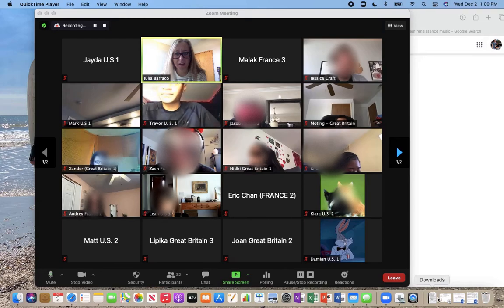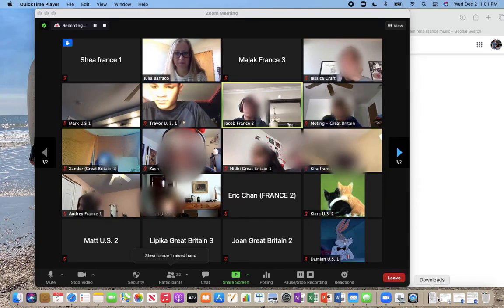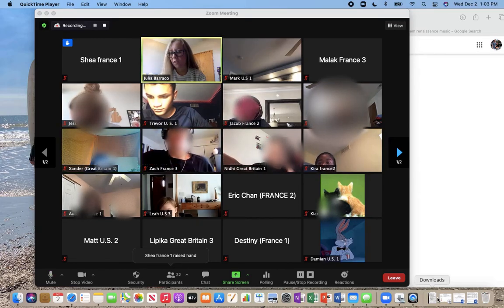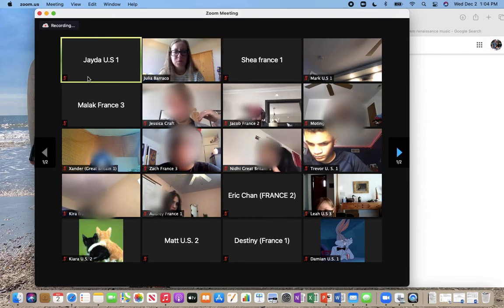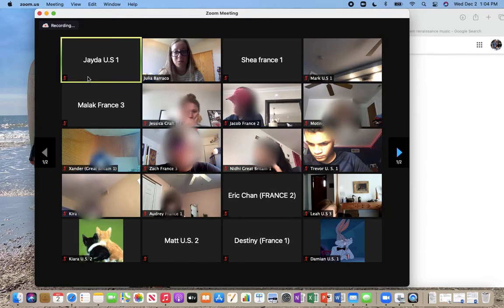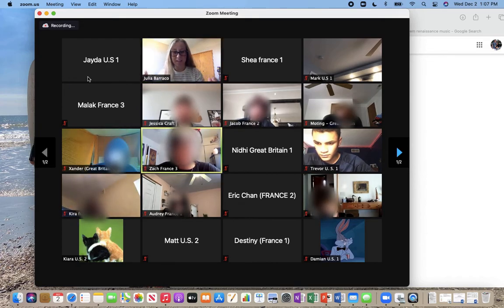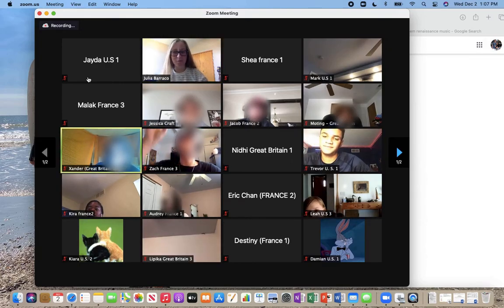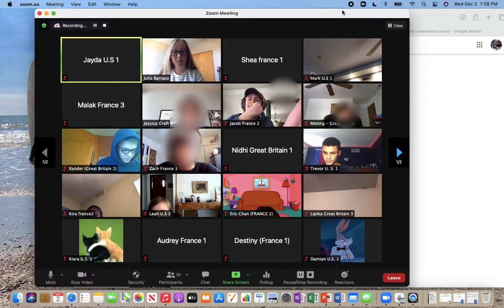LGD Treaty of Versailles